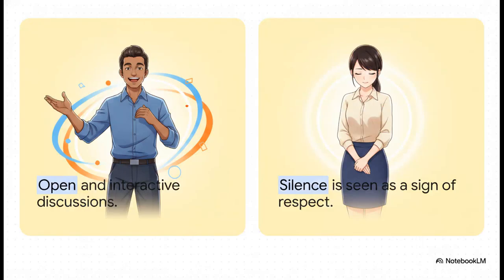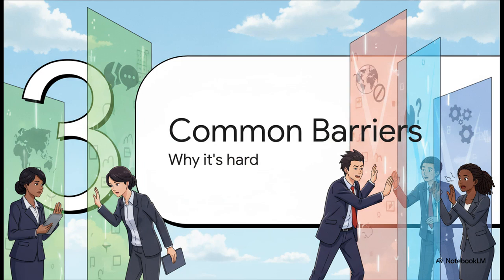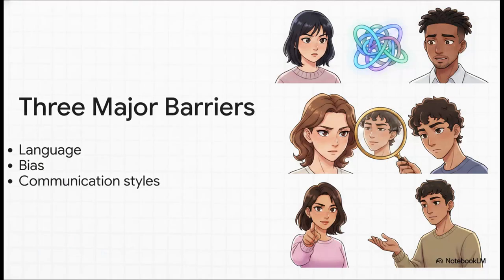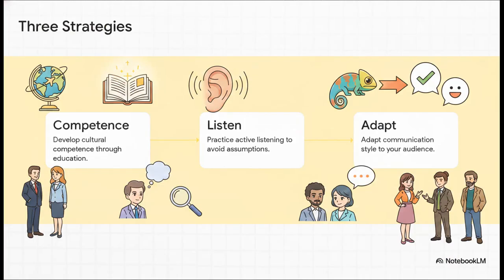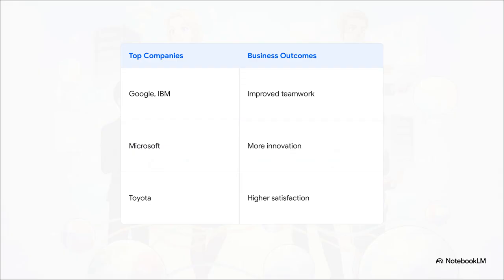Cross-Cultural Communication | Global Business Communication | MBA Lecture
In today's globalized business environment, professionals interact with colleagues, clients, and stakeholders from diverse cultural backgrounds. Effective Cross-Cultural Communication is essential for building strong relationships, avoiding misunderstandings, and leading successful global teams.

In this lecture, we explore the principles of Cross-Cultural Communication, cultural differences, communication barriers, and practical strategies for communicating effectively in multicultural workplaces. Whether you're an MBA student, HR professional, or aspiring global leader, this session provides valuable insights for thriving in an international business environment.

📚 In this lecture, you'll learn:
Introduction to Cross-Cultural Communication
Meaning and Importance
Elements of Culture and Communication
High-Context vs. Low-Context Cultures
Verbal and Non-Verbal Communication Across Cultures
Cultural Dimensions (Hofstede's Framework)
Common Barriers to Cross-Cultural Communication
Overcoming Cultural Misunderstandings
Communication in Global Virtual Teams
Cross-Cultural Leadership
Real-world Business Examples and Case Studies
Best Practices for Effective Global Communication
🎯 Who should watch?
MBA Students
BBA Students
HRM Students
Management & Commerce Students
HR Professionals
Working Professionals
UGC NET Management Aspirants

👍 If you found this lecture helpful:

Press the 🔔 Bell icon to stay updated with future educational content.

Organizational Behaviour

⏰ Suggested Timestamps (8-Minute Video)

00:00 Introduction
00:35 What is Cross-Cultural Communication?
01:30 Importance in Global Business
02:30 Cultural Differences in Communication
03:50 Hofstede's Cultural Dimensions
05:20 Communication Barriers and Challenges
06:35 Strategies for Effective Cross-Cultural Communication
07:45 Summary & Key Takeaways

Cross-Cultural Communication, Global Business Communication, Intercultural Communication, Cultural Diversity, Hofstede Cultural Dimensions, High Context Culture, Low Context Culture, Global Teams, International Business, Organizational Behaviour, Leadership, Workplace Communication, HRM, MBA, BBA, Business Management, Human Resource Management, UGC NET Management, Management Studies